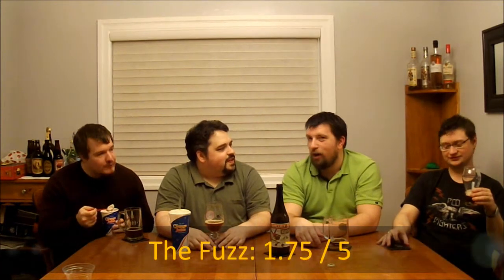Beau's Screamin' Beaver Oak Aged DIPA - #565 - Maxwell Starr's Beer Review